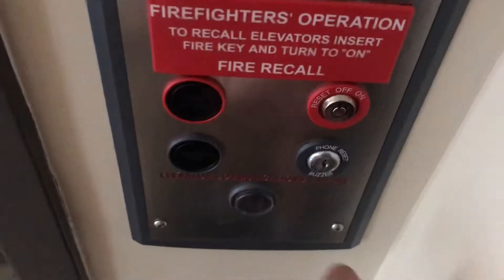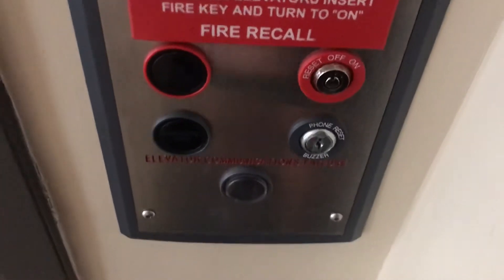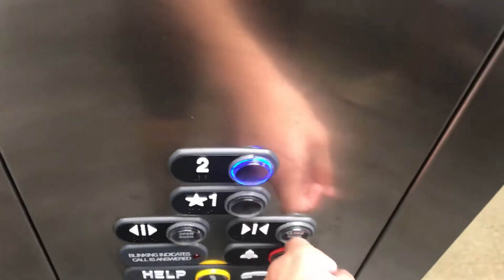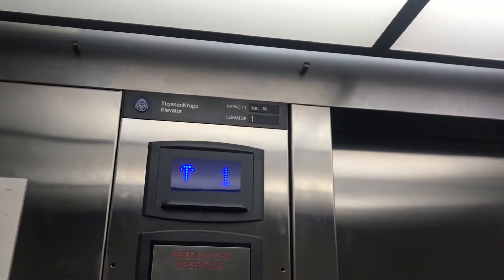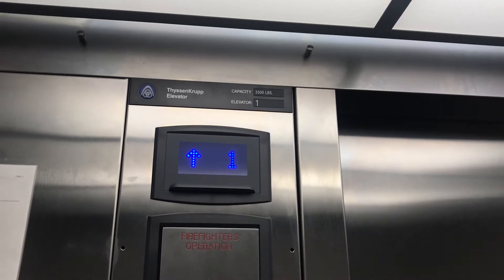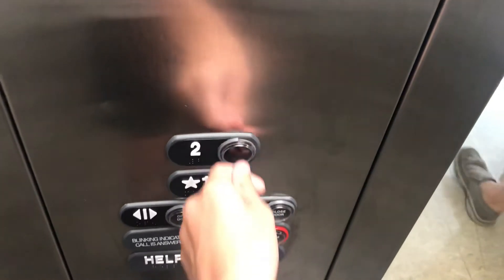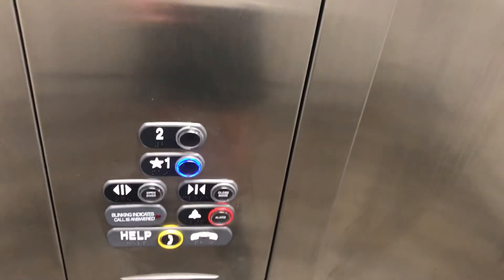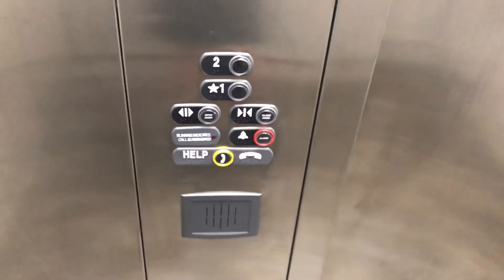ThyssenKrupp Signa4 Endura Elevator @ PPCC Centennial Campus - Colorado Springs CO